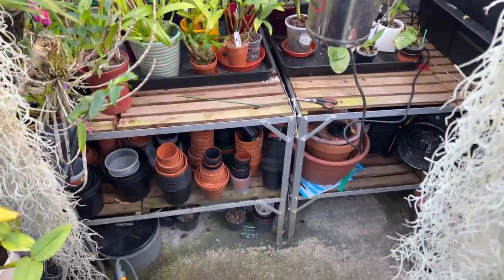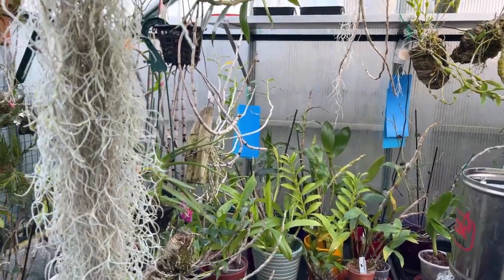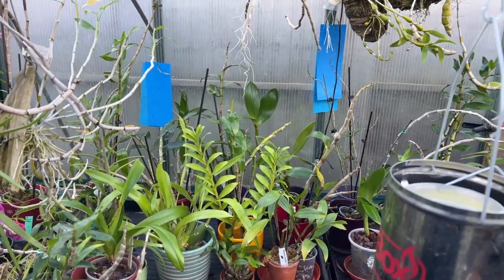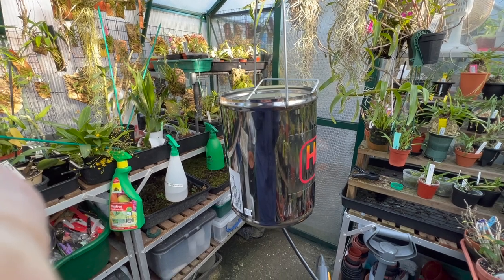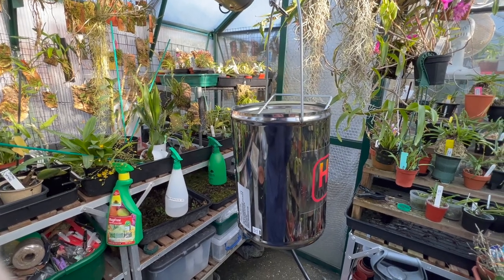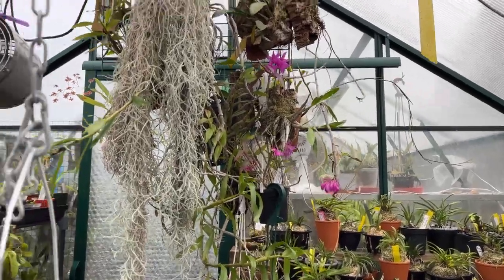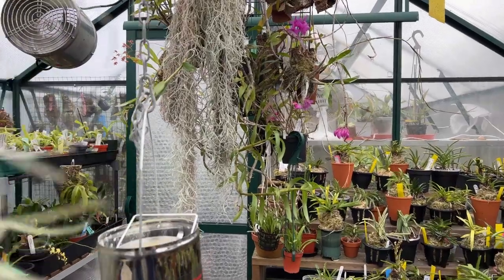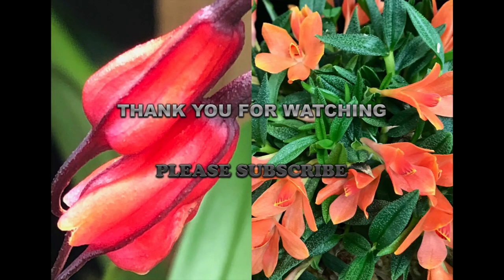Hot Box Sulpher Bug & Mould Treatments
I have been taking videos of progress over the past couple of weeks with the use of the Sulphur Hotbox that I have been using in the greenhouse and the progress made up until today.  It looks promising.